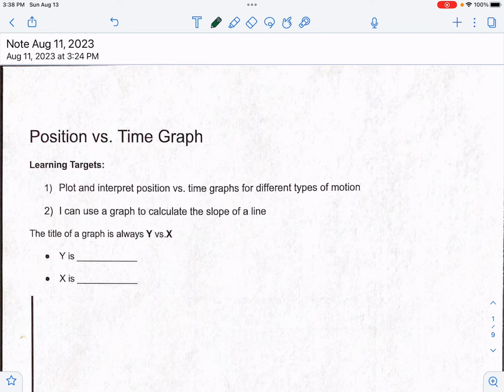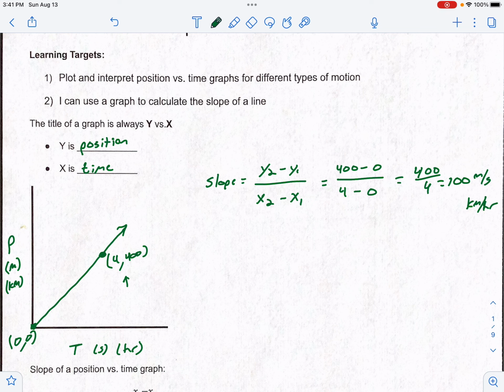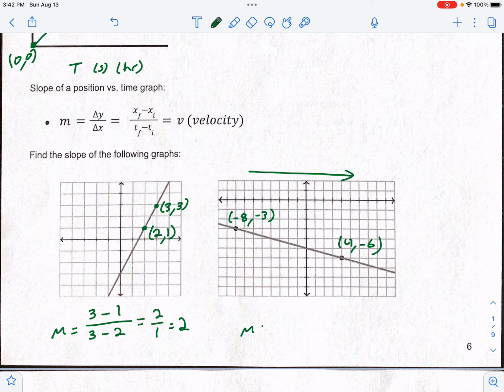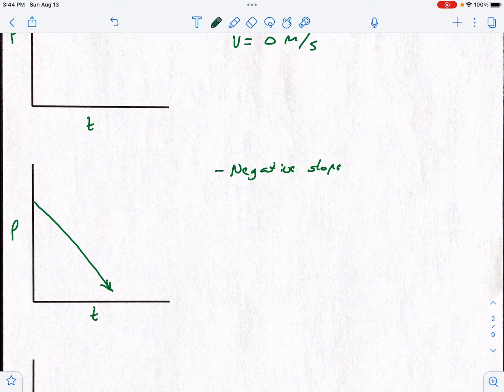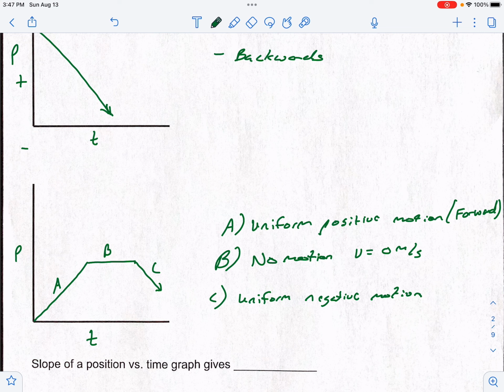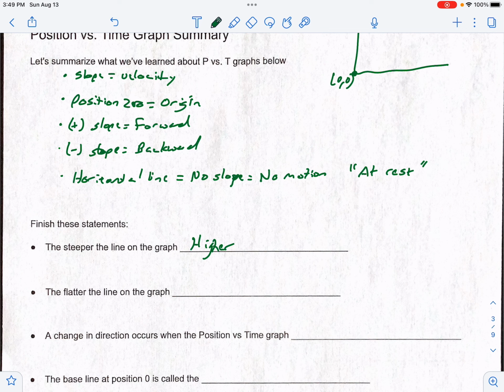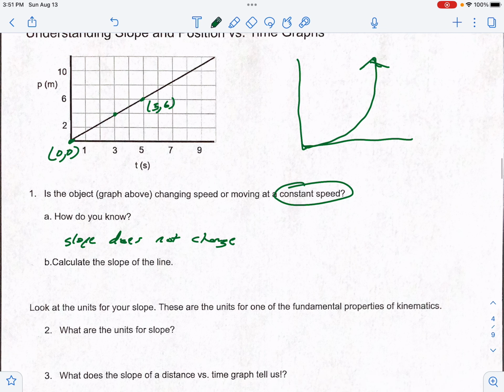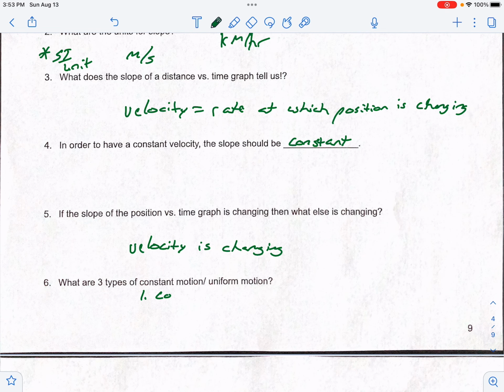Physics - Kinematics 1 (Pages 6-9)